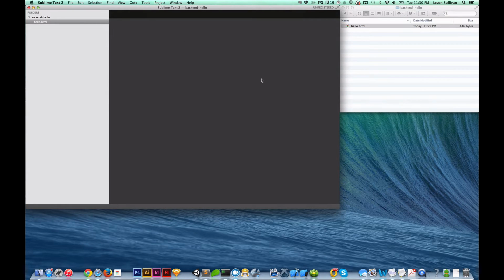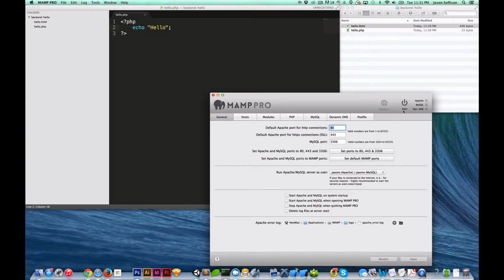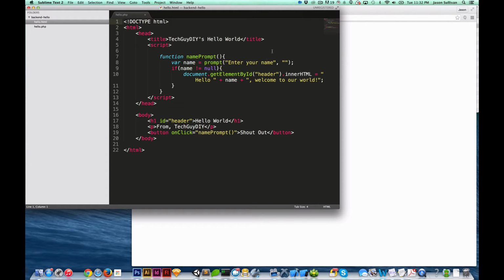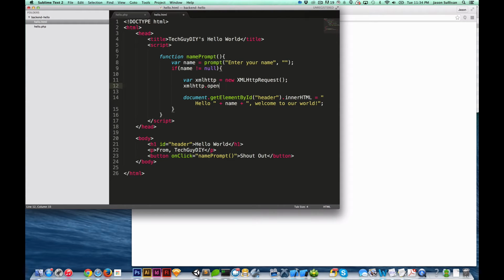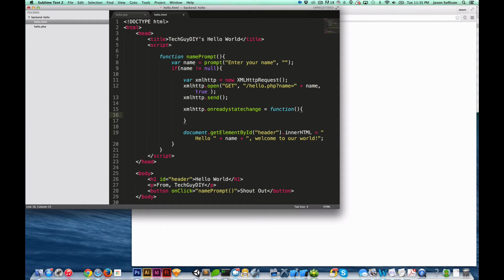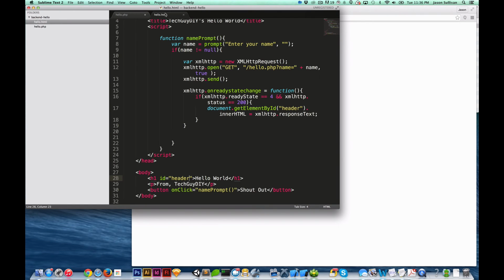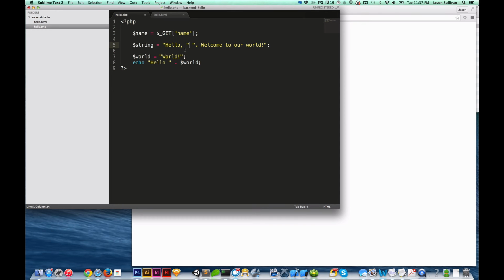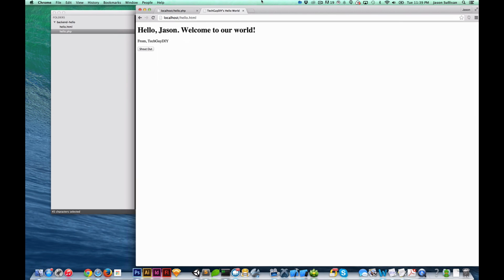Become a Backend Developer: Hello World from the Backend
In episode #2 in the Become a Backend Developer series, I build a hello world example. I start simple and then also utilize the Hello World page we created in the Front End Hello World video, link here:

I do this to show you how the front end and backend work together. It's important to understand what each side does. You don't have to be an expert in both, but you should understand the concepts behind it all.